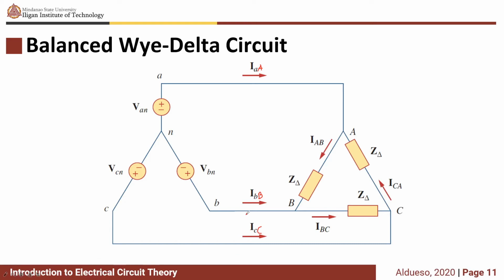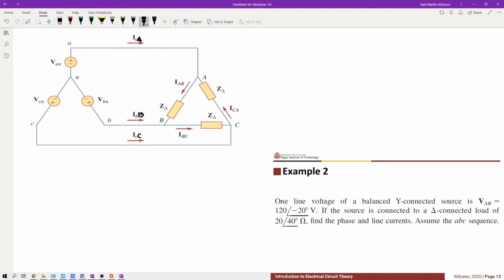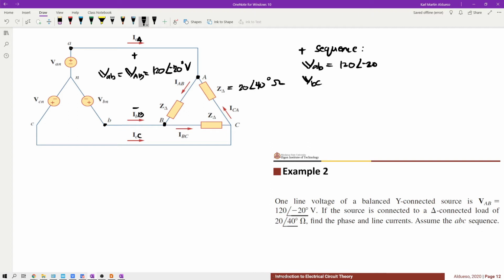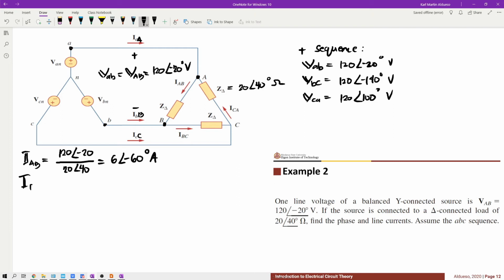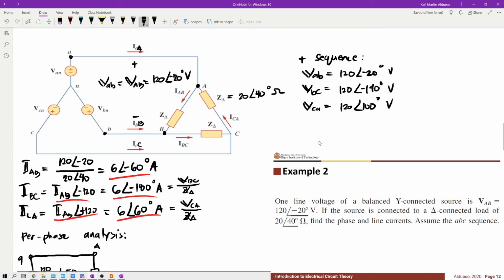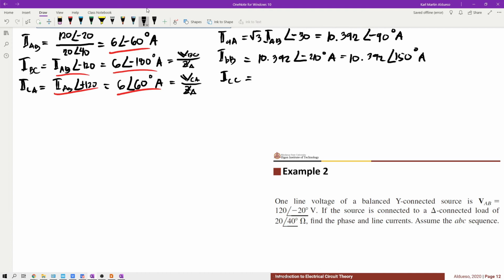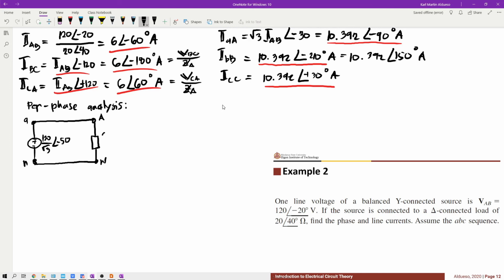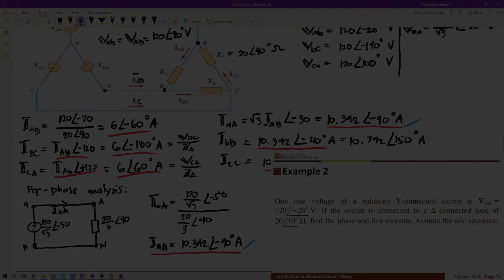EEE132 - Electric Circuit Theory II: Wye-Delta Configuration Part I